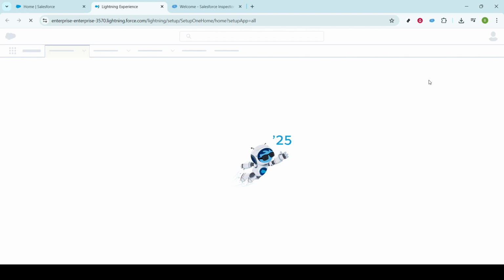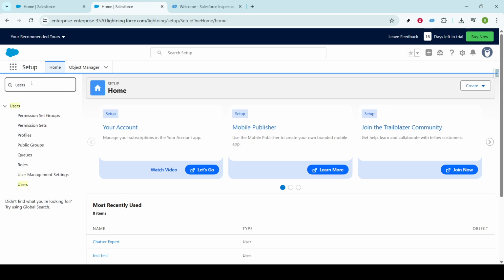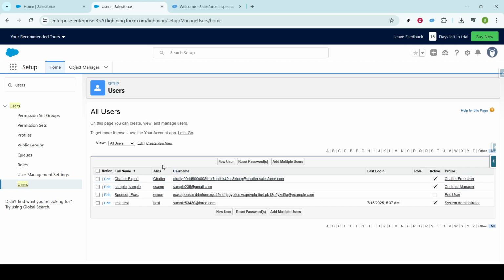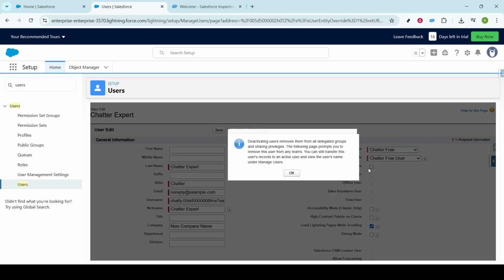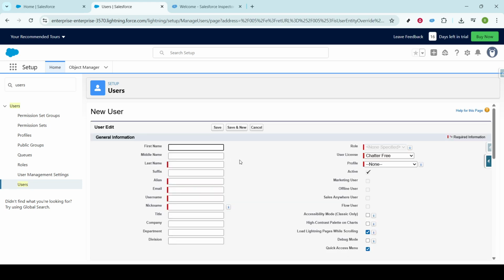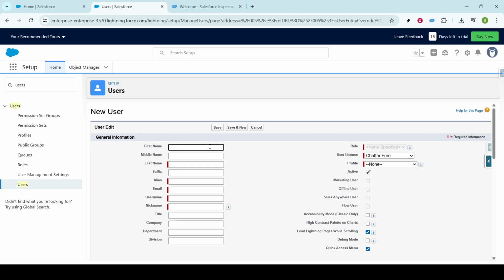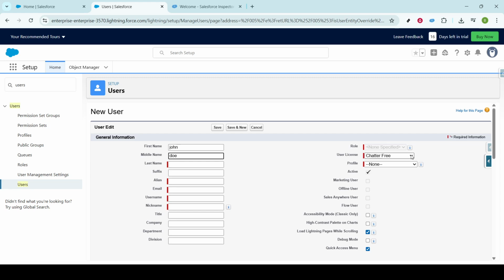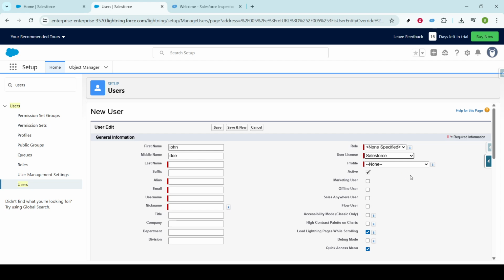How to Transfer License from Old Employee to New Employee in Salesforce [2026 Full Guide]